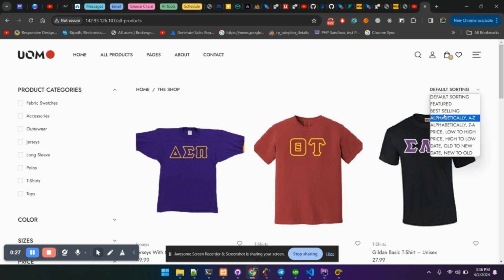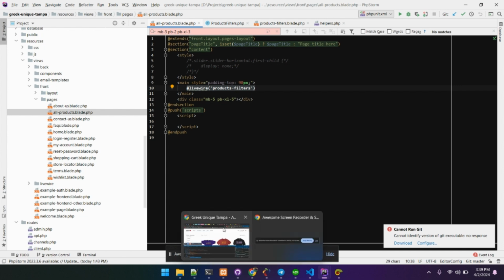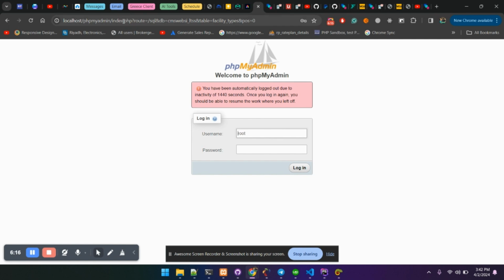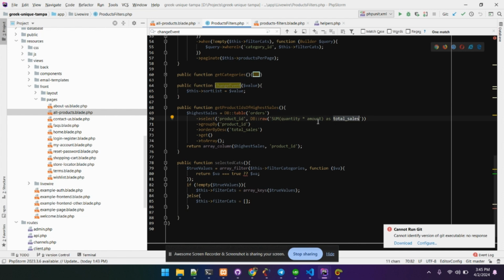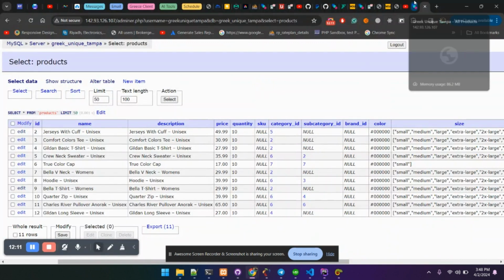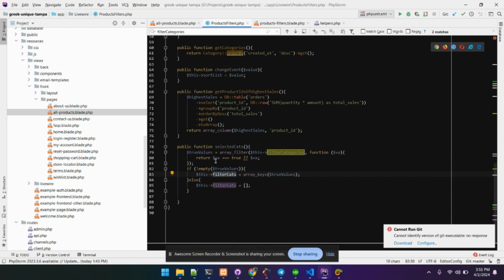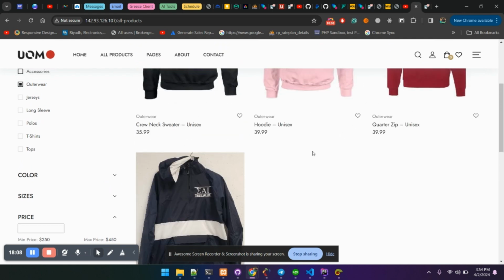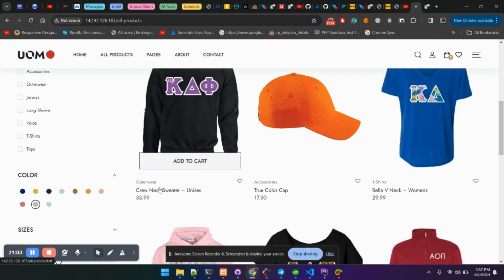LARAVEL | LIVEWIRE | Products Advance Filters | Part - 1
Livewire Docs